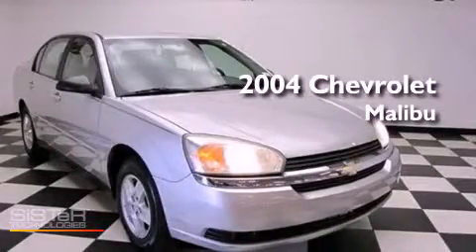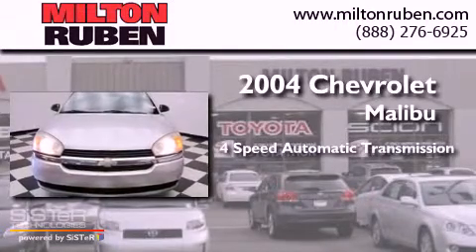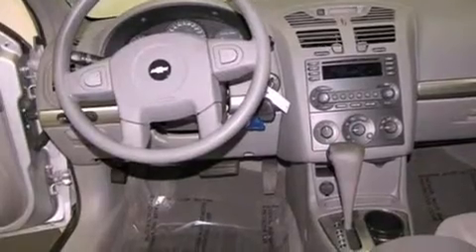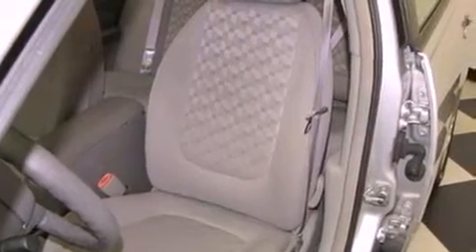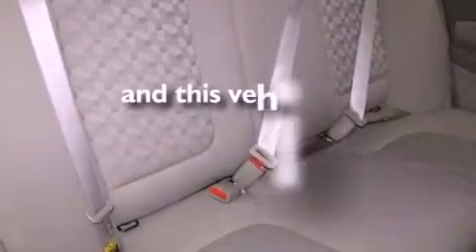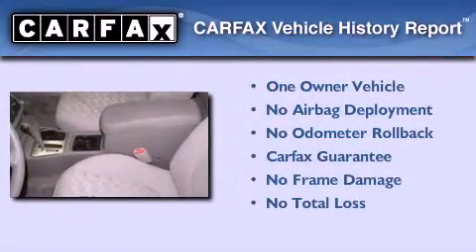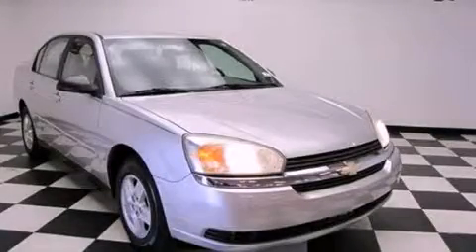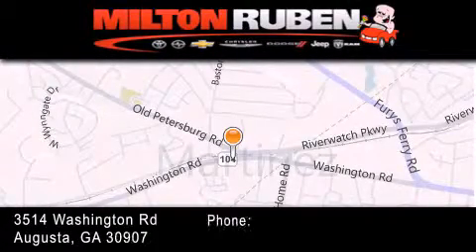2004 Chevrolet Malibu Columbia GA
Year : 2004
 Make : Chevrolet
 Model : Malibu
 Engine : 3.5L V6 SFI
 Trans . : Automatic
 Exterior : Galaxy Silver Metallic
 Miles : 62,460
 Interior : Grey
 Stock : C1100211

 Pre-Owned 2004 Chevrolet Malibu Augusta GA